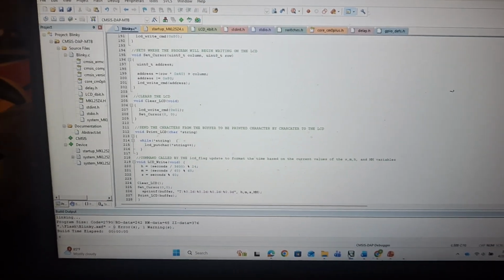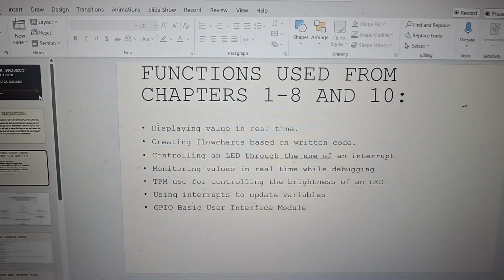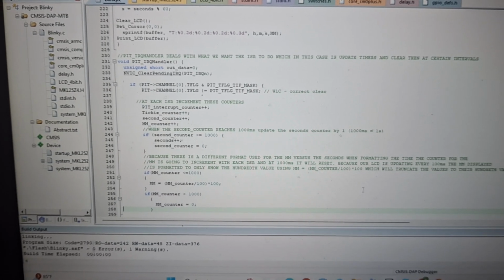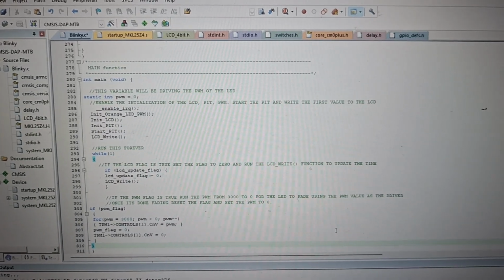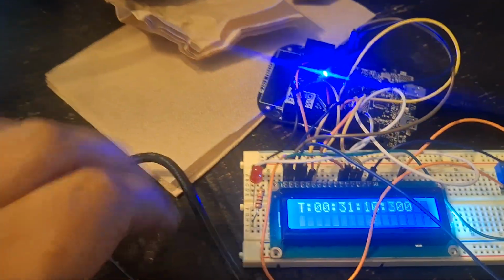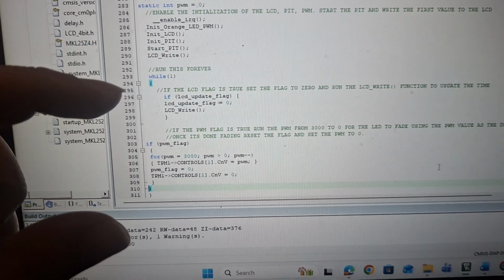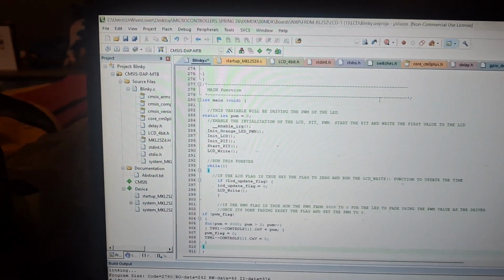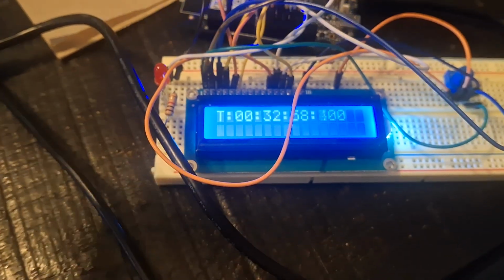Final Project for Microcontrollers Spring 2026. Angelica Coriano